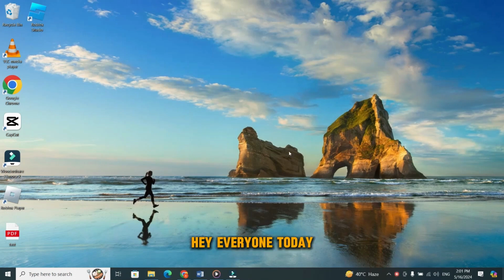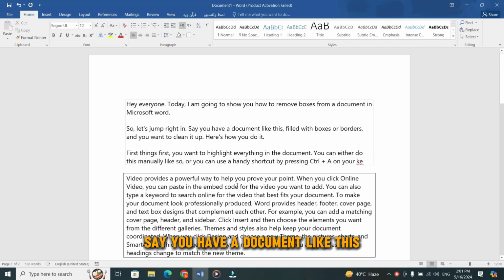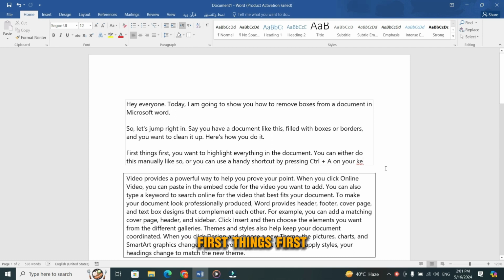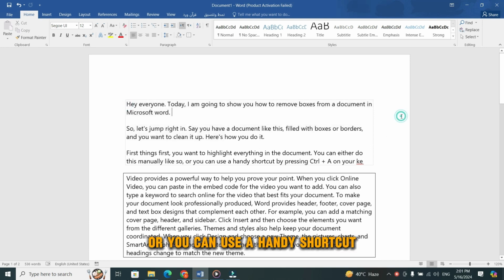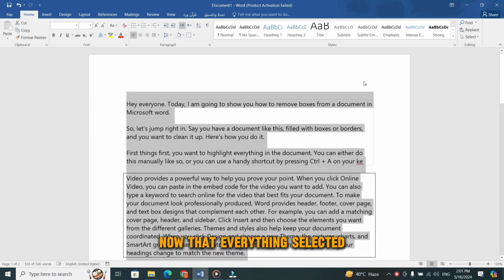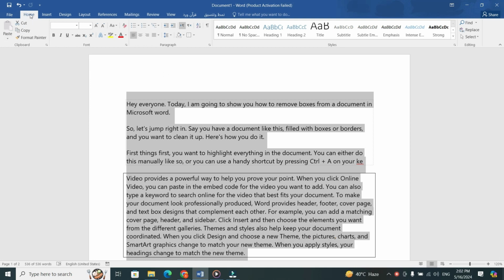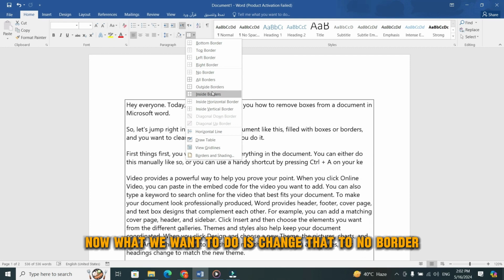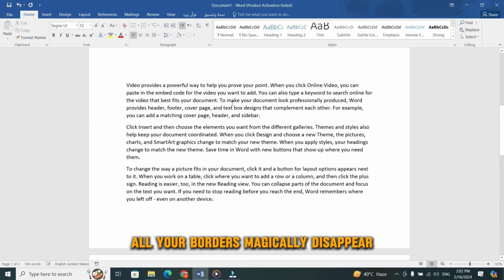How To Remove Boxes From Document | Remove Text Box Outline In Word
Discover how to remove boxes from documents and get rid of text box outlines in Word with our simple tutorial! Whether you're dealing with unwanted text box borders or need to clean up your document formatting, we've got you covered. Our step-by-step guide will show you how to remove text box outlines in Word effortlessly, ensuring a clean and professional appearance for your documents. Say goodbye to distracting box borders and streamline your document editing process. Watch now and learn how to remove boxes from your documents in Word!